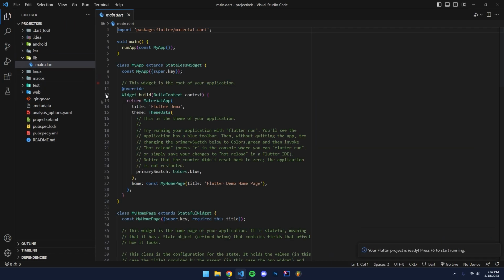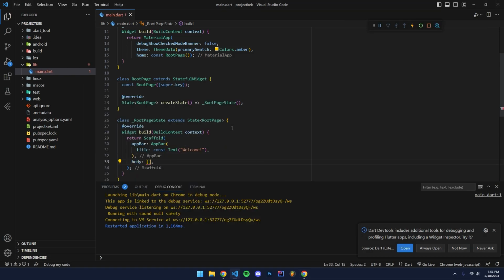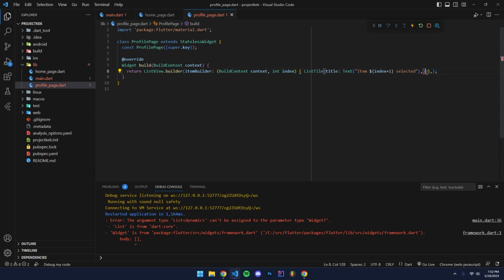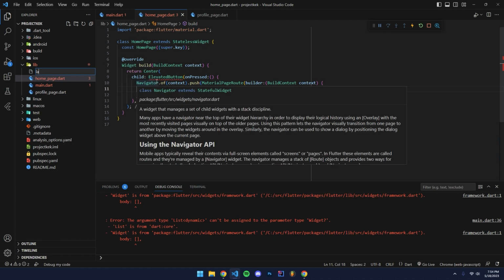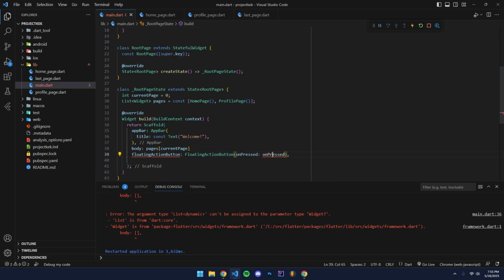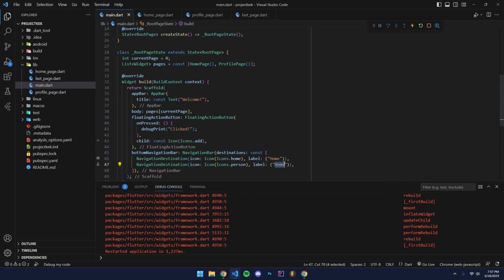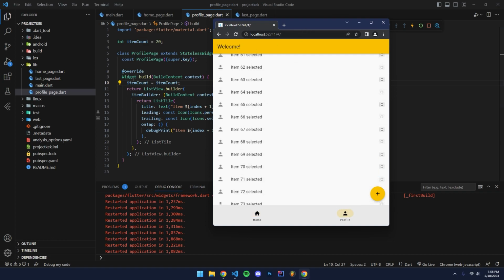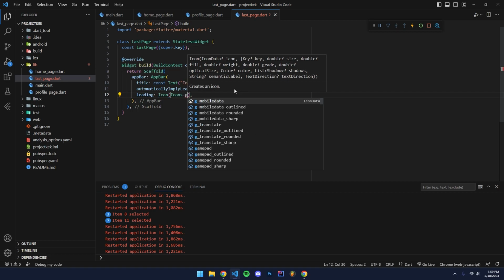Making a mobile app until I mess up 🤣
Flutter beginner speedrun lmao